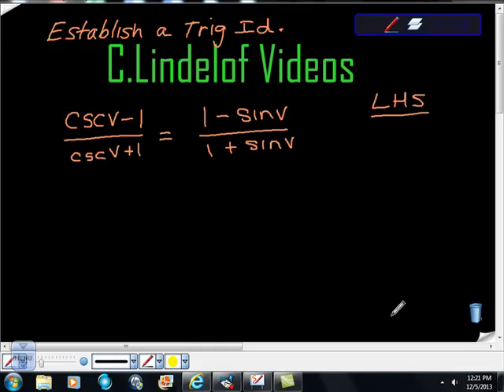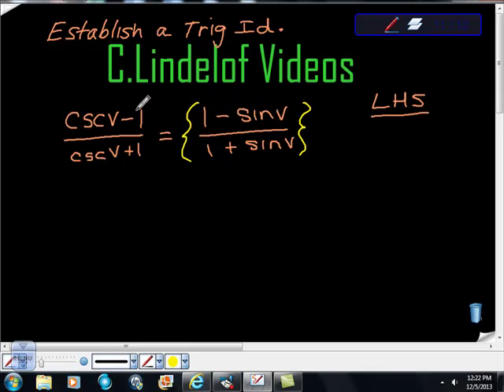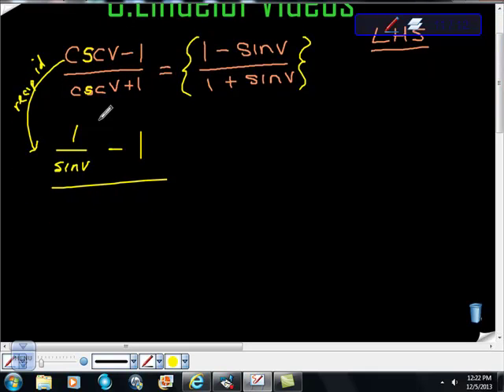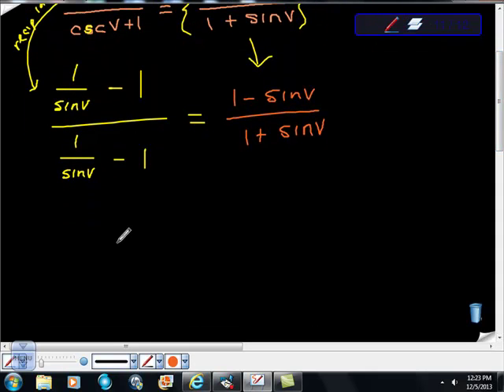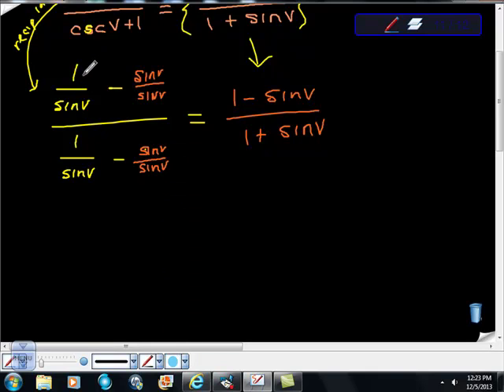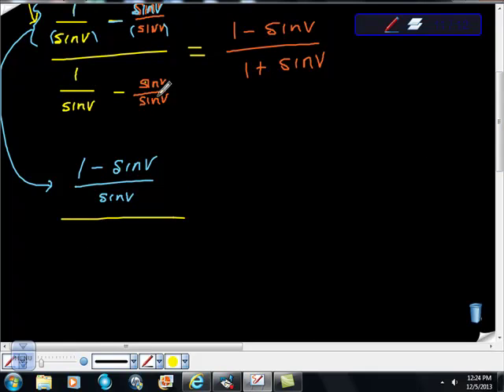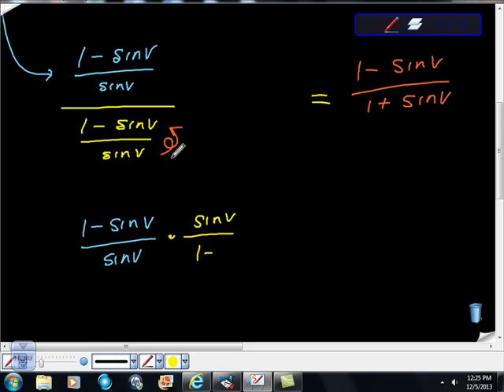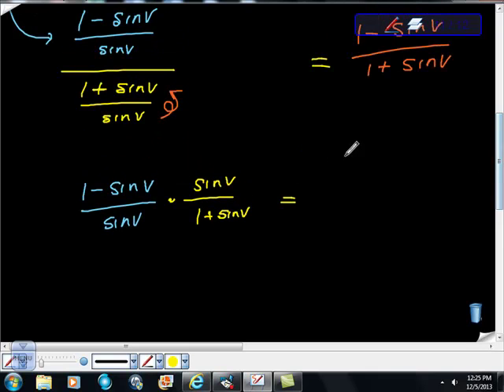Establish Trig Identity cscx